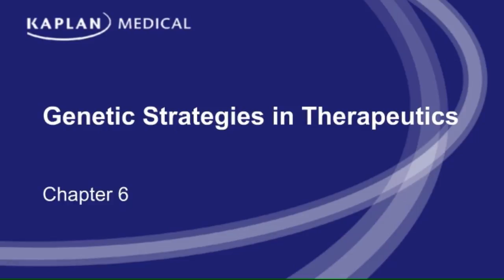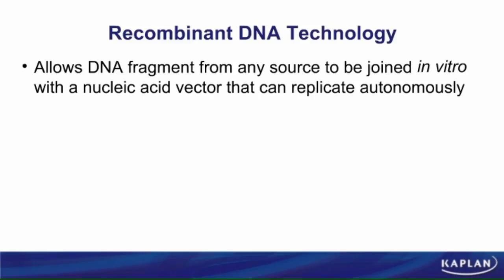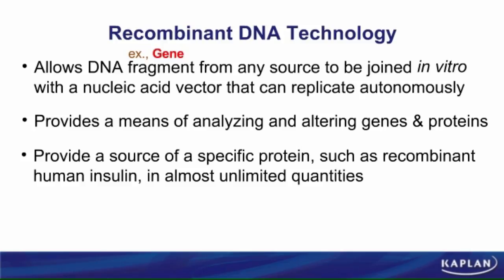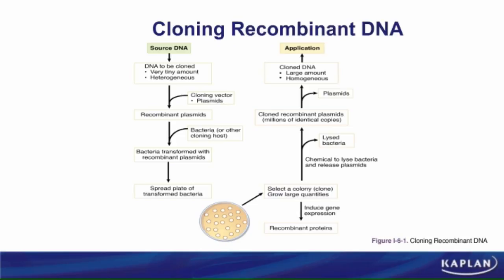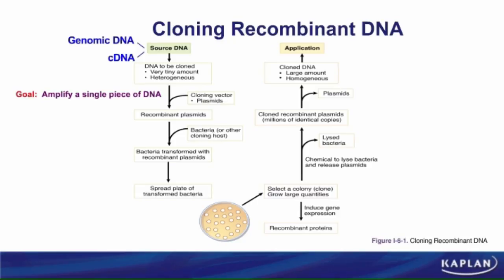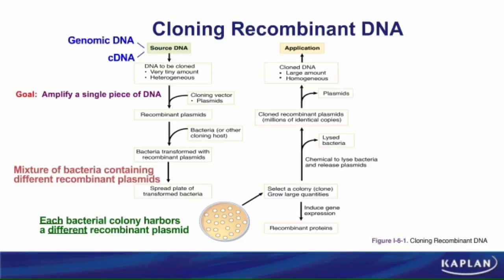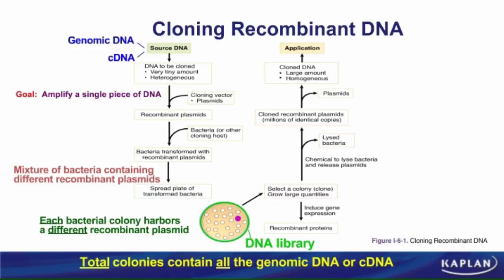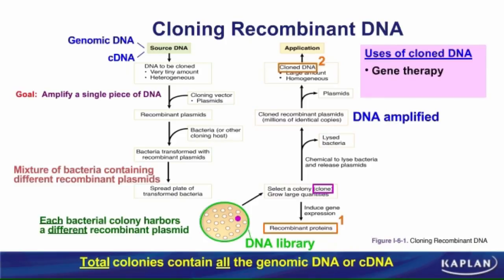USMLE® Step 1 On Demand: Genetic Strategies in Therapeutics: Overview of Recombinant DNA Technology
Preview USMLE® Step 1 On Demand classroom. We provide the most comprehensive and dynamic approach to preparation to give you the content, practice, and strategy you need to ace the USMLE® exam.